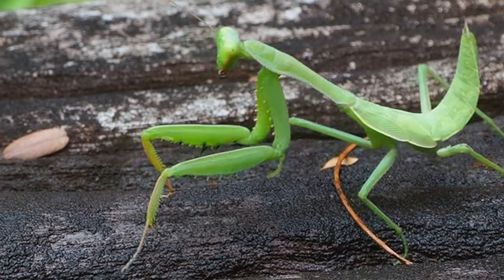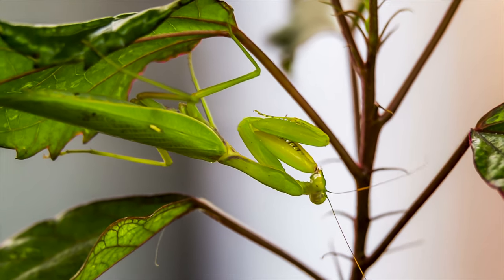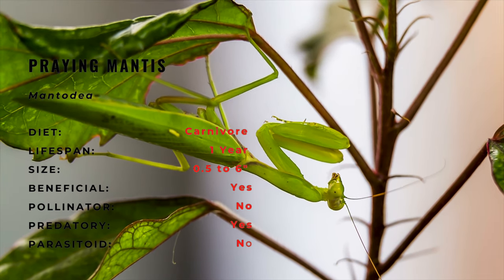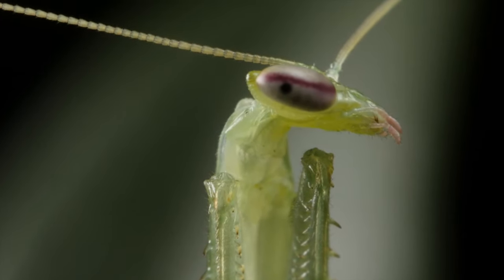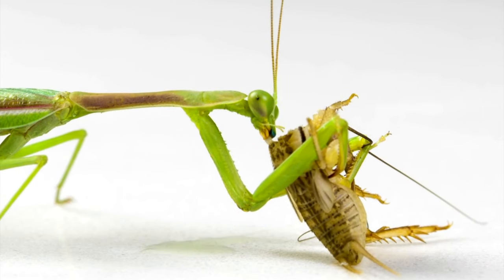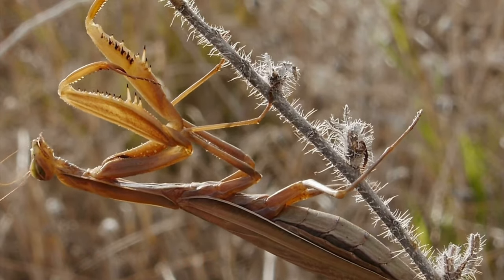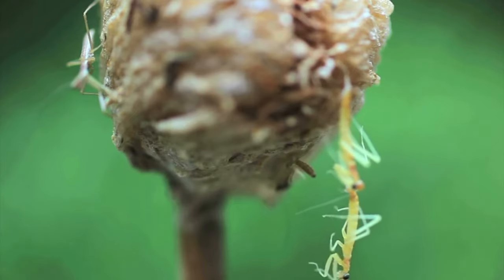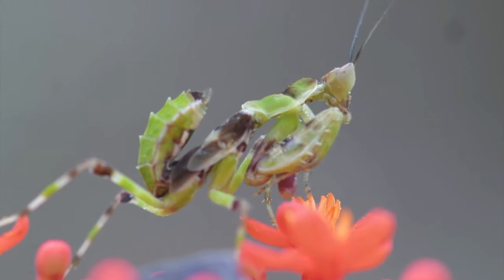Incredible Unknown Facts About Praying Mantis!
In this video we will walk you through the range, description, companions, benefits and problems with Praying Mantis. Here is quick summary on what we am going to cover in this video:

Diet
Lifespan
Size
Beneficial
Pollinator
Predatory
Parasitoid